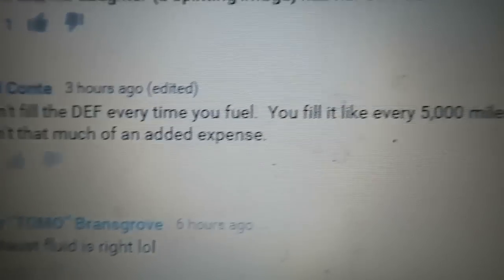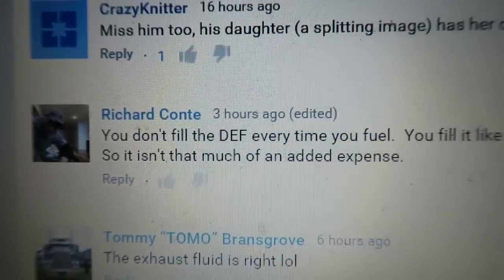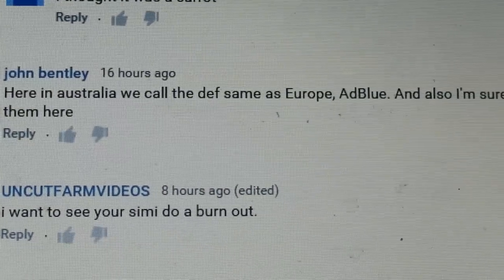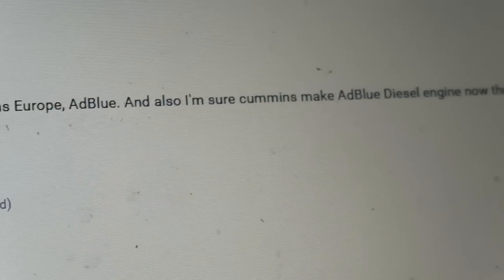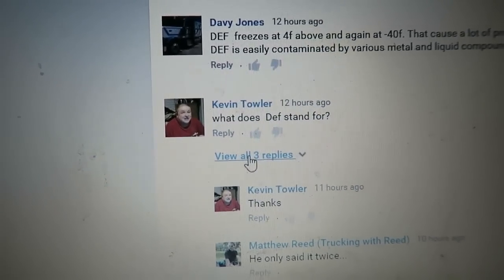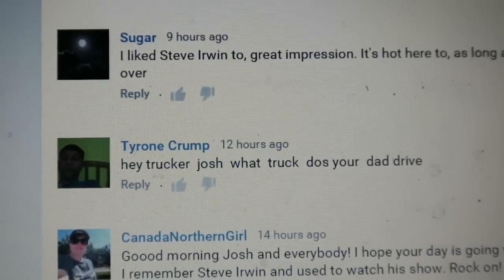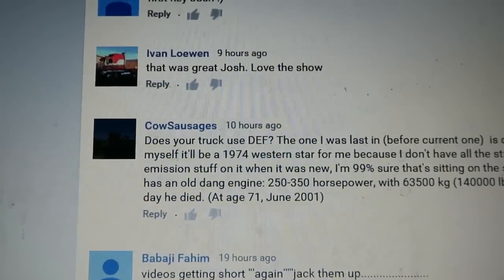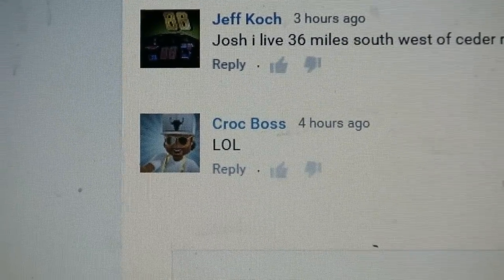Josh Responds To Your Comments on Vlog473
Welcome to "My Life Daily" - MLD

I'm Josh, a simple man from Manitoba Canada. I document and video blog (vlog) about my life and situations I find myself in on a day to day basis.

"Viewer to Trucker Josh" Mailing Address:
TRUCKER JOSH